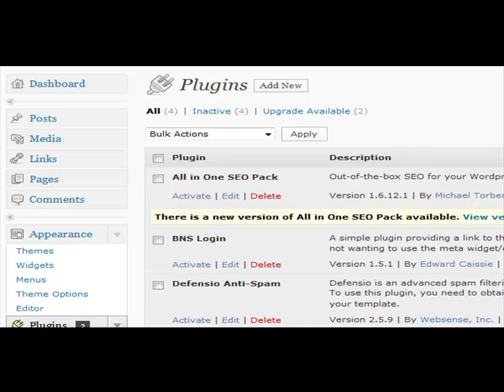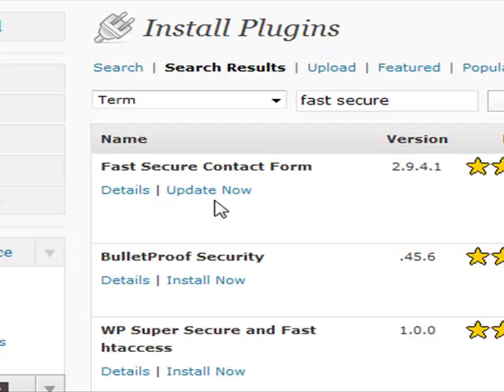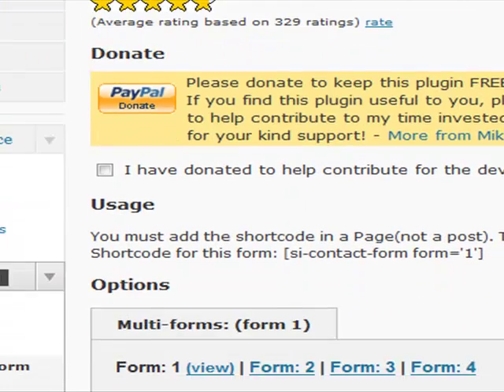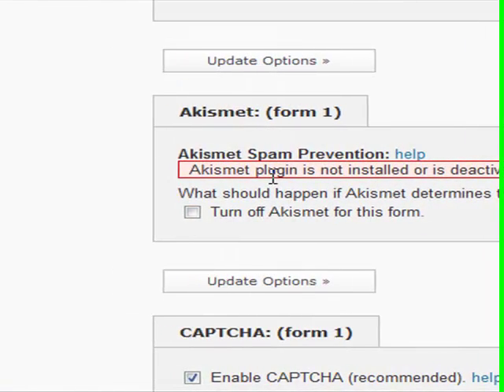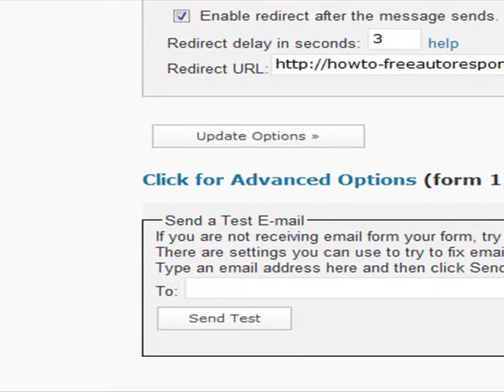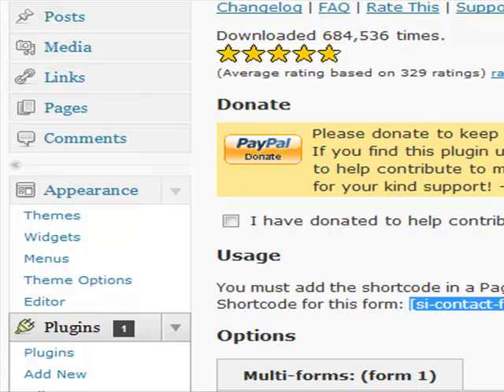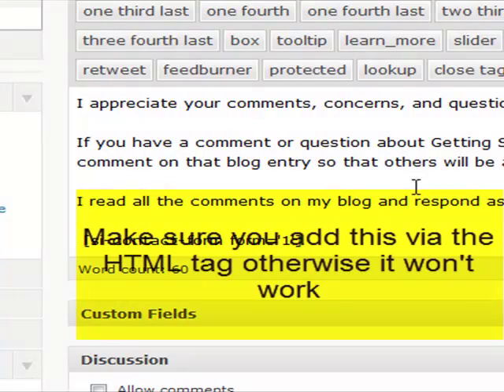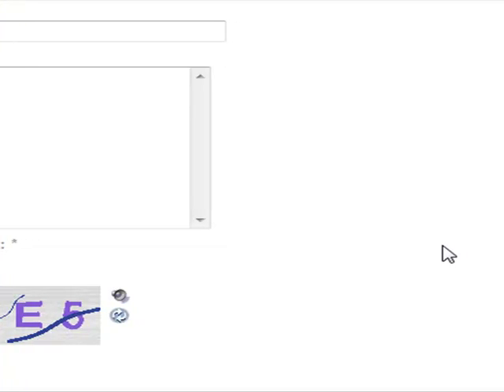How To Add a Plugin that creates a Contact Form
How to Add a Plugin to Wordpress 3.1
Create a Contact form using a Plugin

These easy to follow videos are designed to help you customise your Wordpress Site.